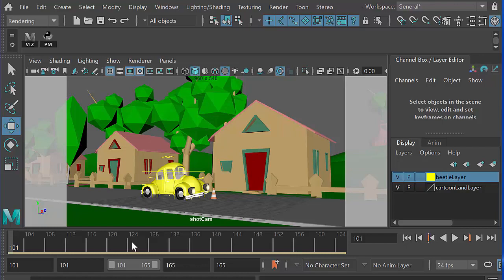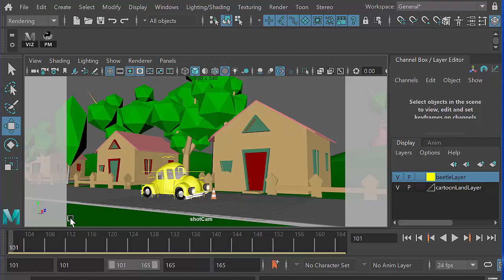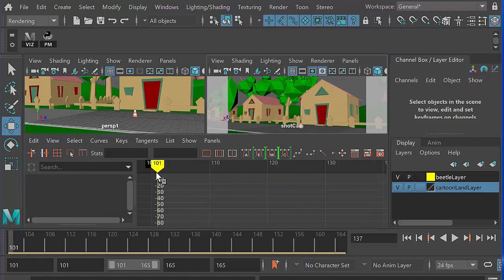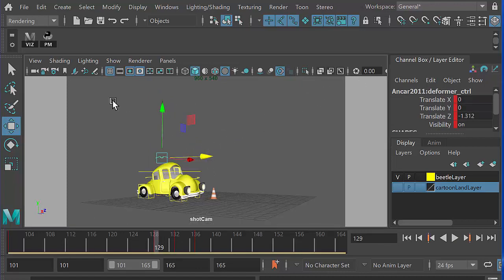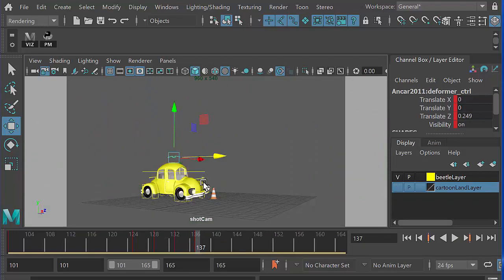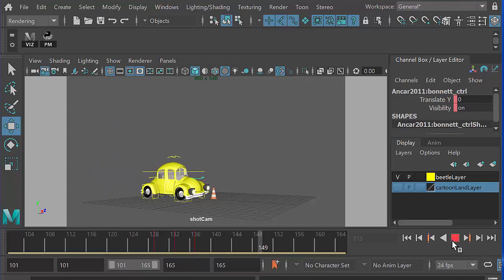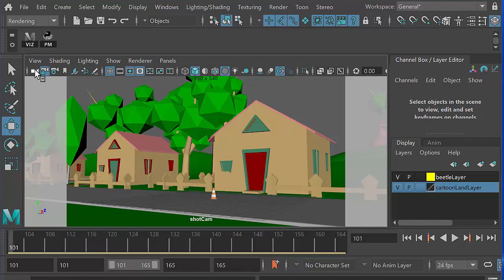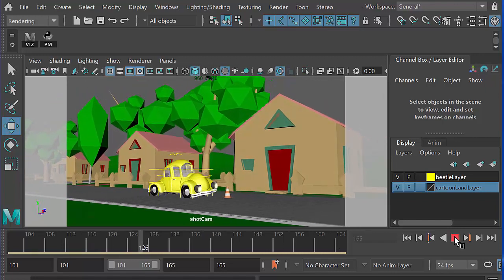Bring a Yellow Beetle To a Sudden Stop - Animation Tutorial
Bring a Yellow Beetle To a Sudden Stop - Animation Tutorial. A beginner animation tutorial in Autodesk Maya.